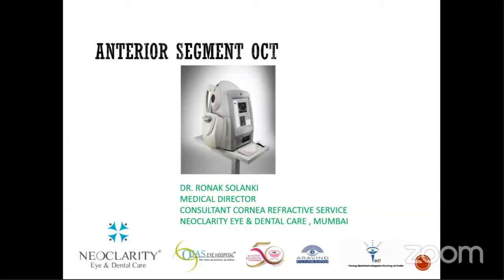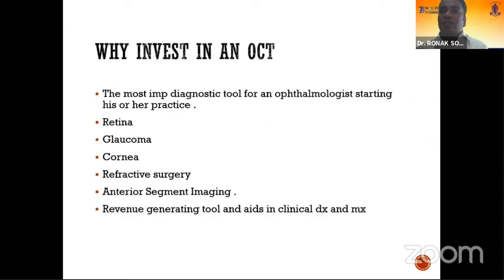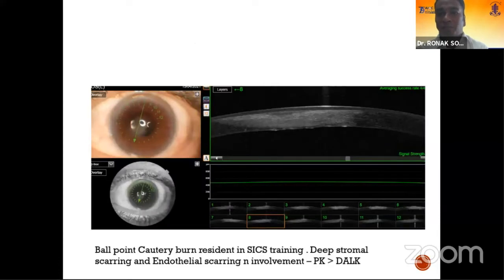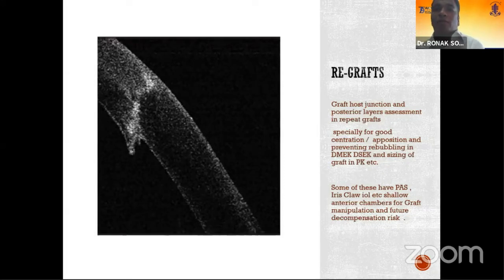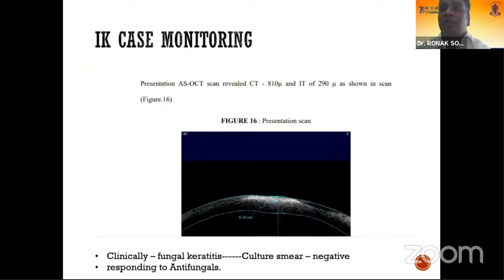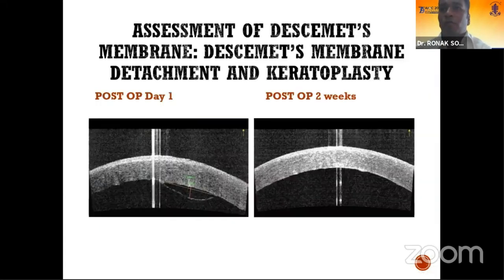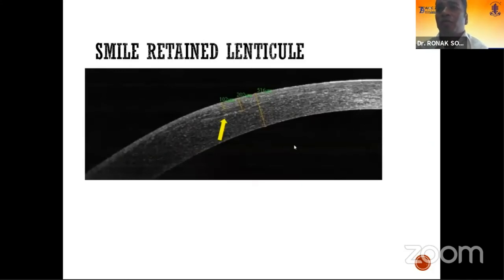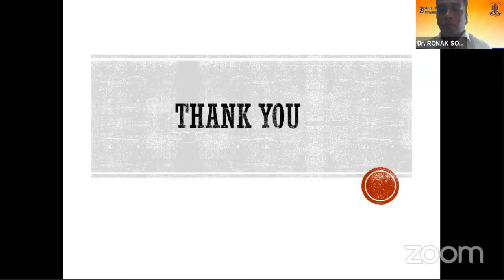AIOC2021 - IC401 -Topic - Dr RONAK SOLANKI